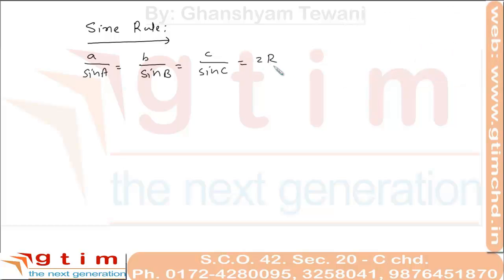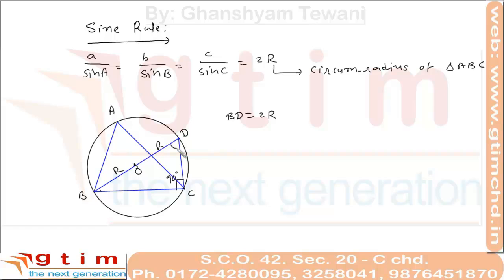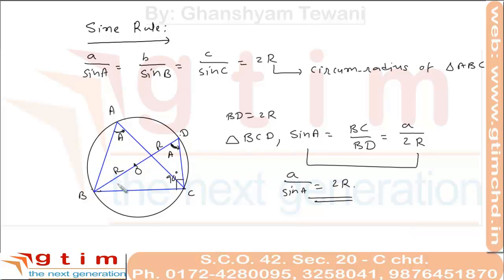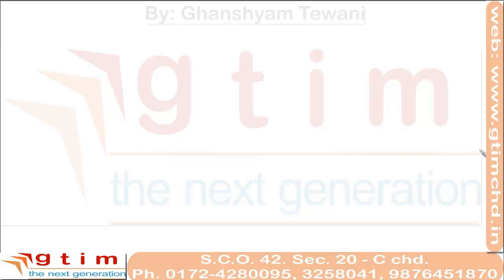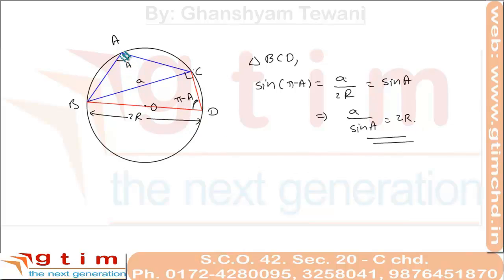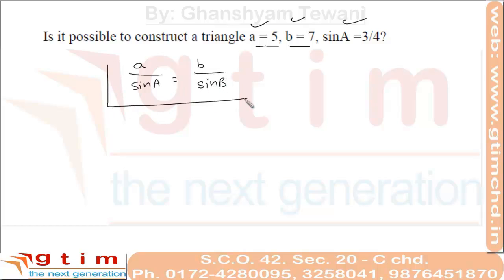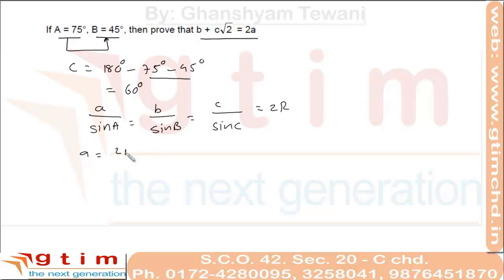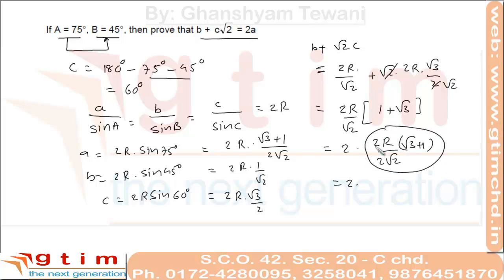IITJEE maths video lectures | best JEE maths videos | ghanshyam tewani | Cengage Learning